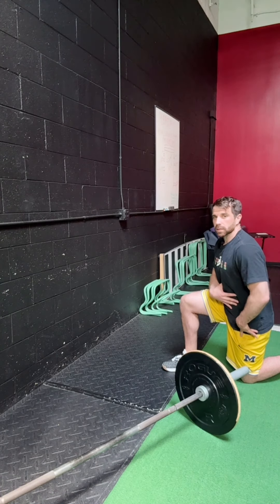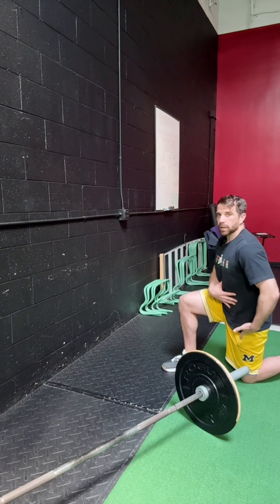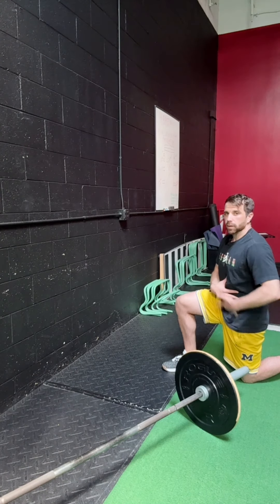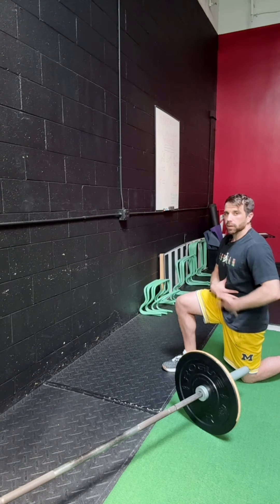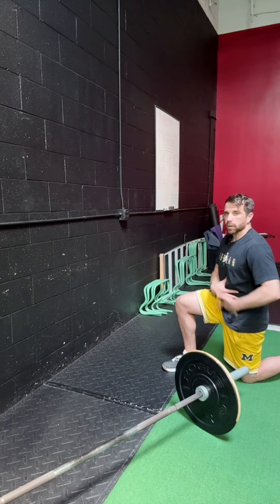1/2 Kneeling SA Landmine Press